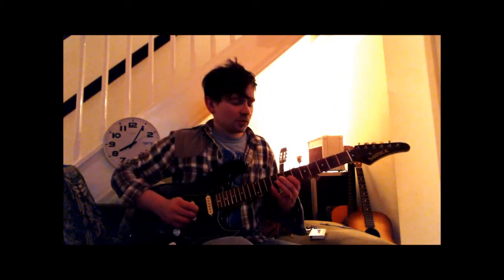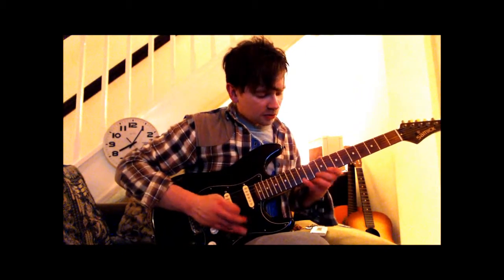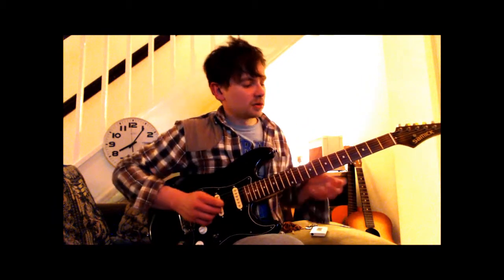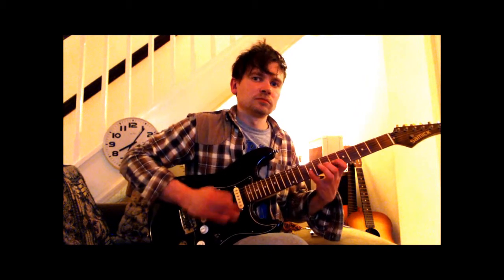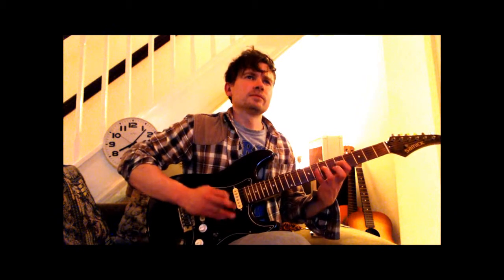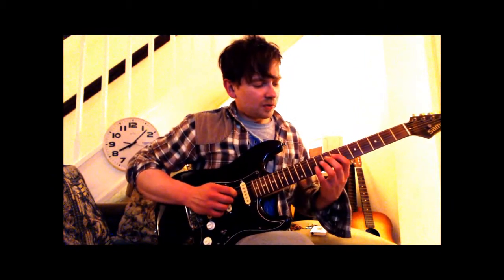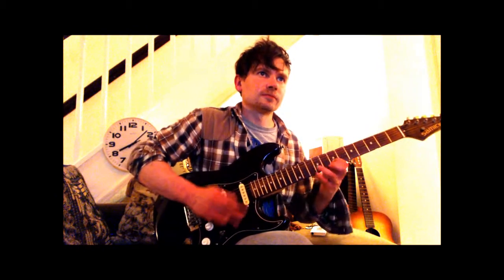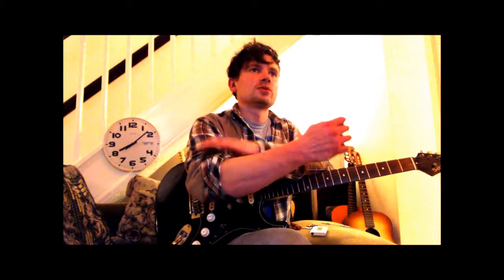WRIST VS ELBOW Picking explained (talking about guitar technique)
GET THE HOW TO PLAY FAST GUITAR BOOK This is the world's only 100% honest and accurate shred guitar book. Learn what it really takes to play guitar fast. Not just guitar exercises in TAB (over 3'000 notes worth of music in TAB), this book also includes helpful instructional text (over 10'000 words) that describes in detail SPECIFICALLY HOW to train for REAL SPEED without sacrificing tone or clarity.
My Guitar Instrumental album on amazon

Picking from the wrist compared to picking from the elbow. Please like and subsrcibe if you found this useful. This is video 8 of a series of 10 introductory videos where I talk for the first time about my approach to guitar technique.

This is only the 8th video I have made with talking, please show your support, like and subscribe and I promise there will be many more videos (eventually with higher quality audio and visual) in the future. cheers!